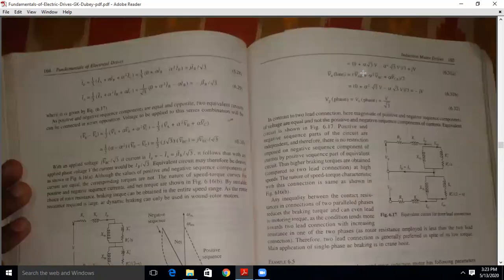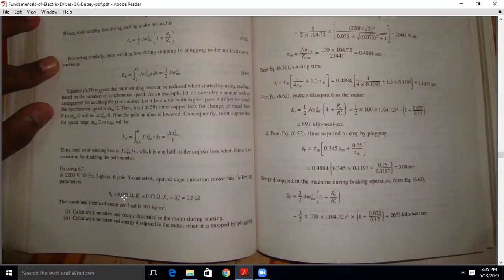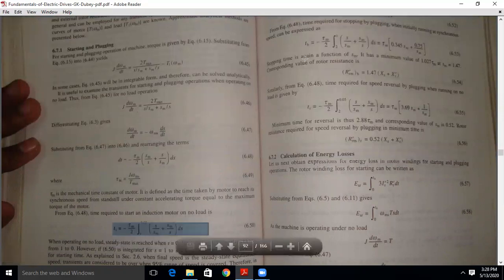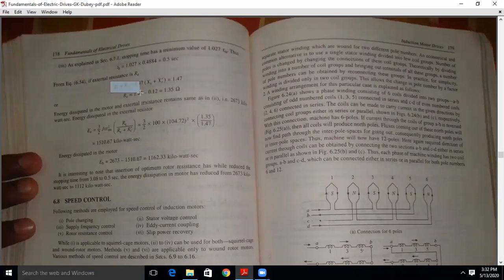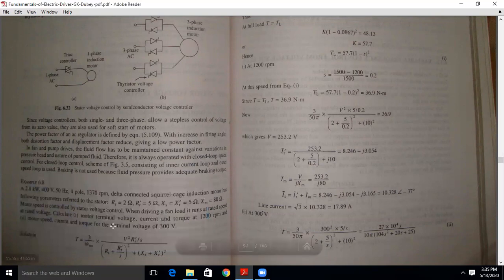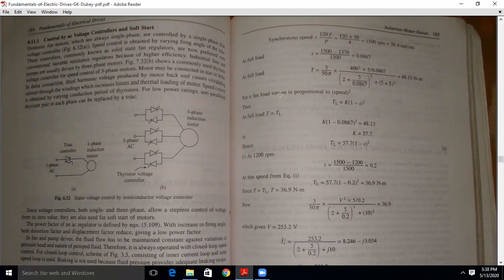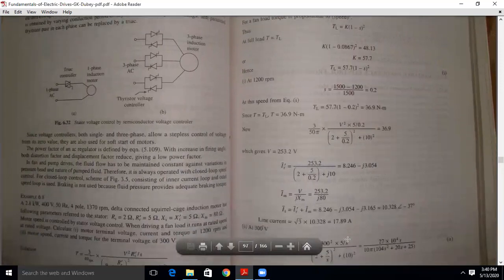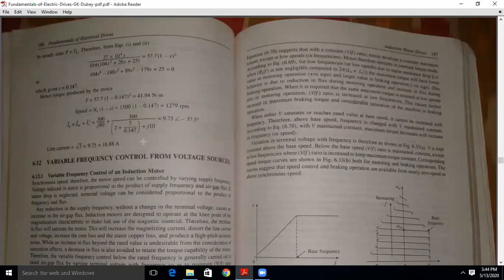module 4 part 6 numericals 3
IDA module 4 induction motor drive numericals explained...part3